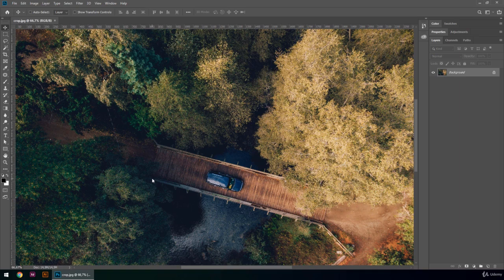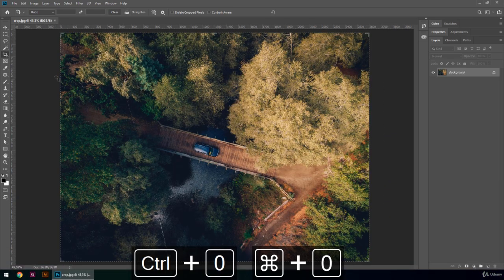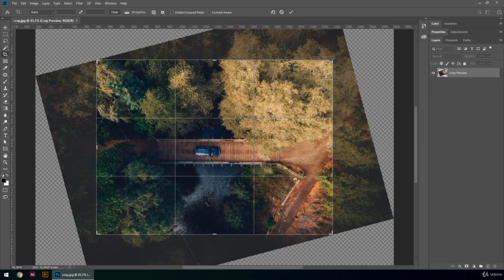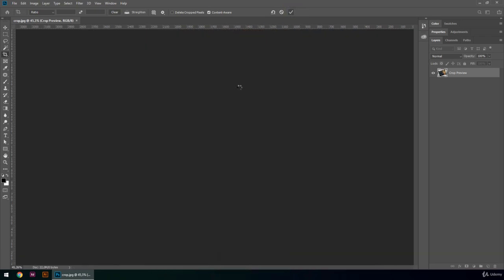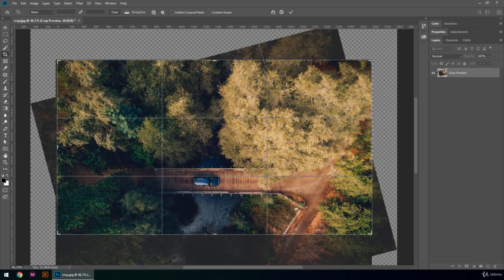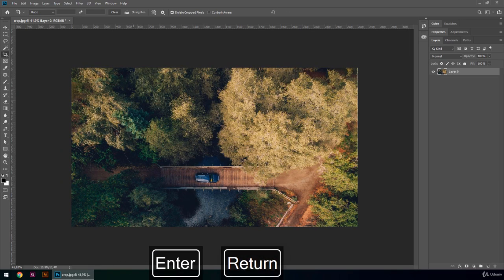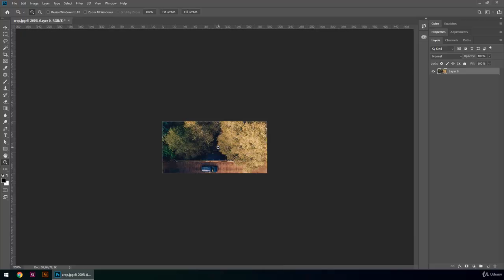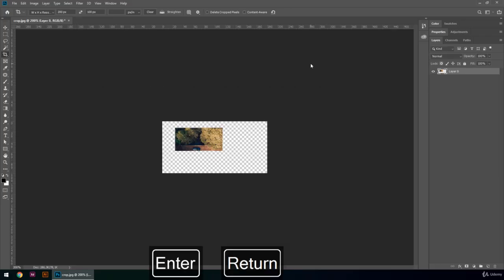ACTIVITY Crop and Straighten Photos